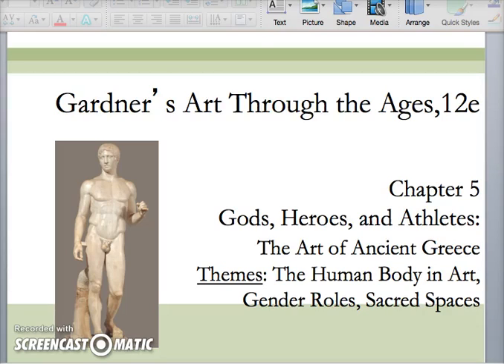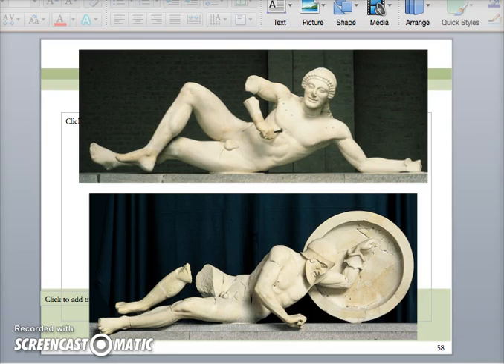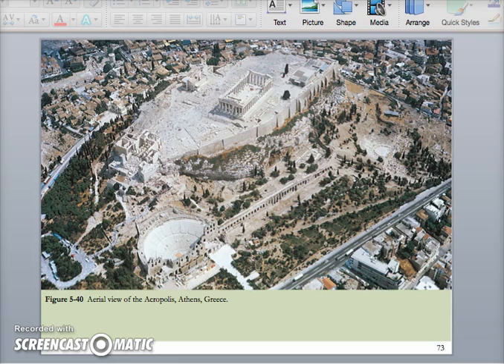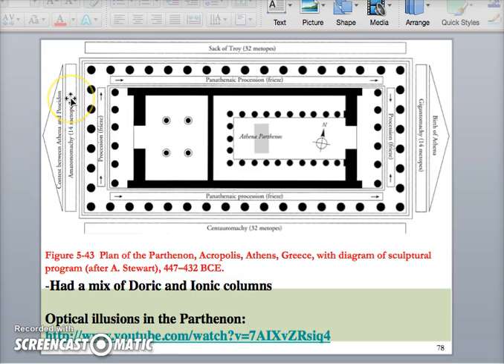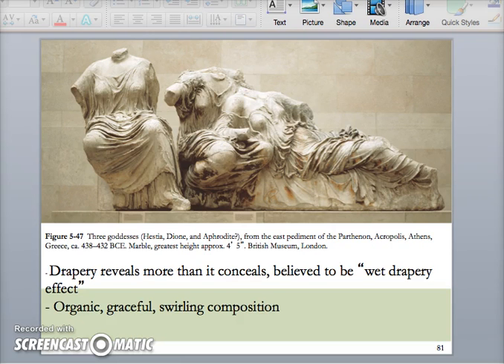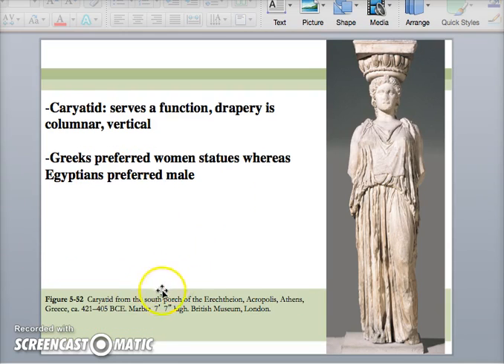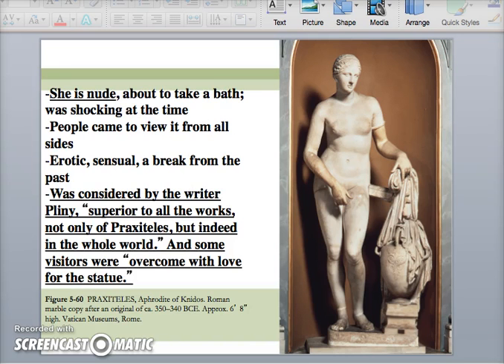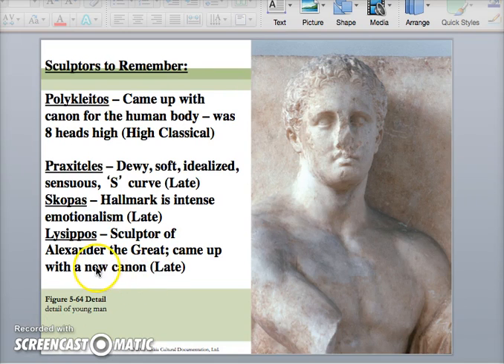Late Classical Greek Sculpture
Acropolis through Aphrodite of Knidos